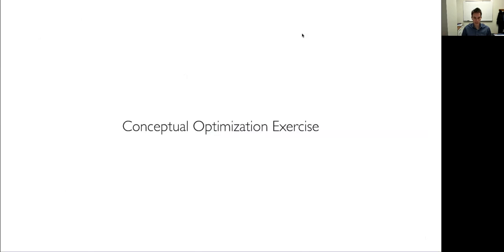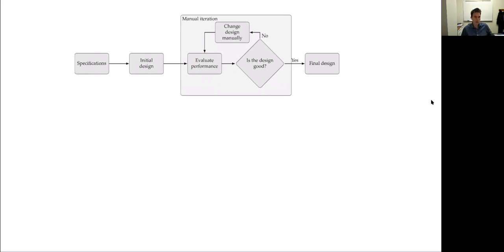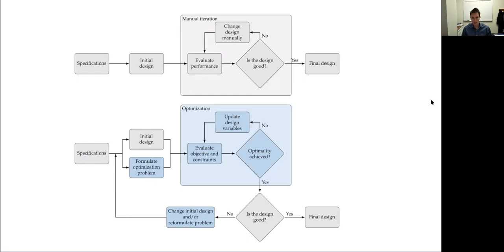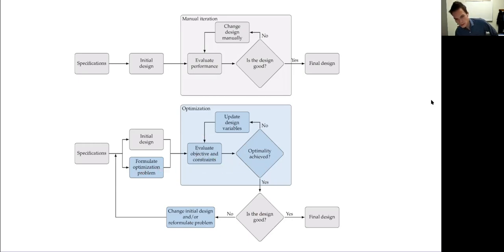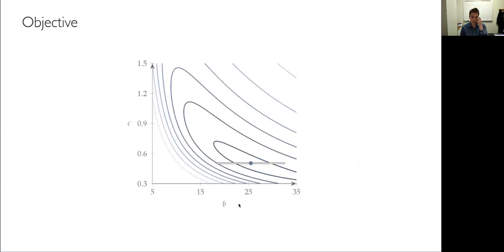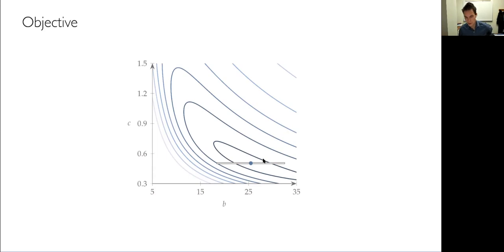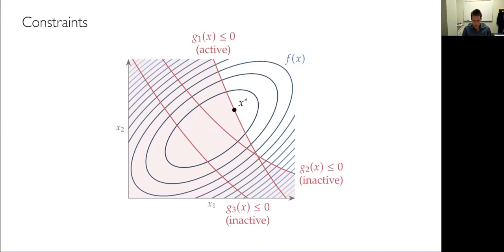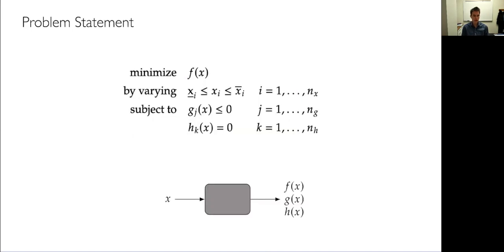Introduction to Engineering Design Optimization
How to formulate an optimization problem: design variables, objective, constraints. Problem classification.